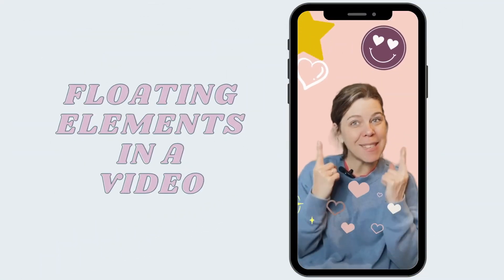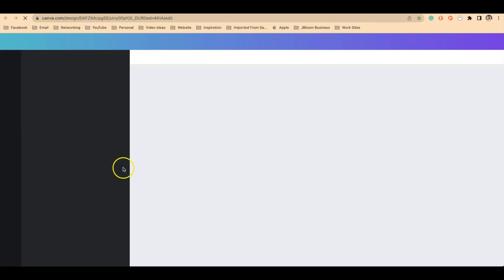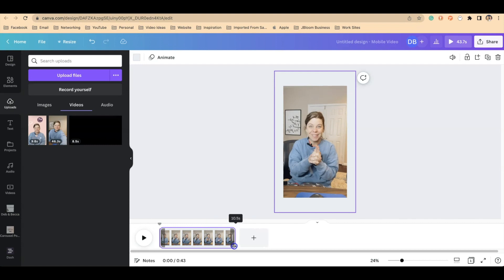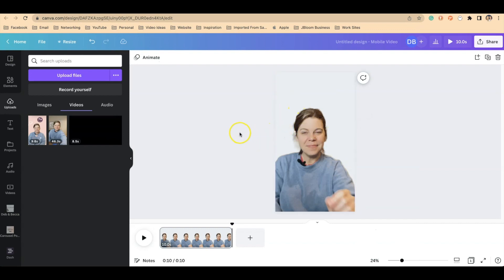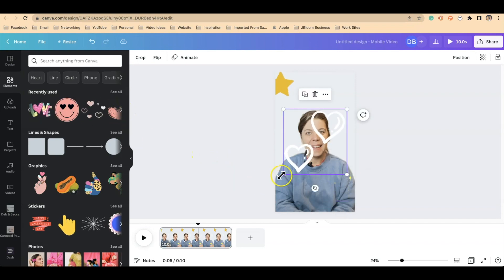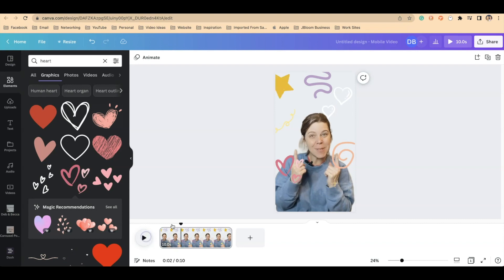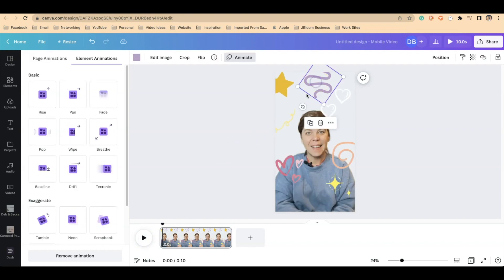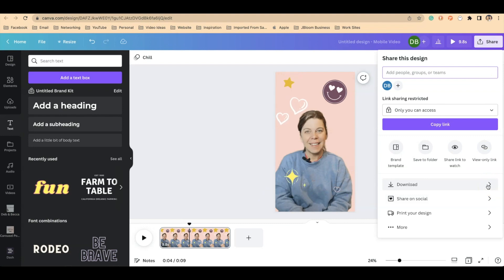How to Make Video Elements Float in Canva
Get ready to add some flair to your videos! In this 5-minute tutorial, we'll show you how to create a video with floating elements using Canva. Say goodbye to boring videos and hello to visually stunning content that'll stand out.

We'll cover everything from selecting the right design elements to making them float. And the best part? No special skills are required!

So sit back, grab a snack, and get ready to level up your video game.